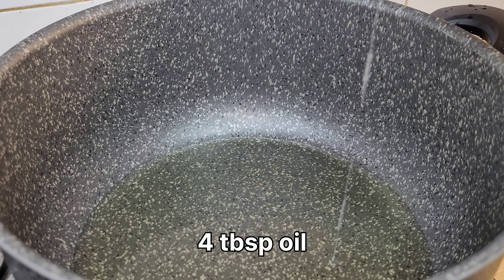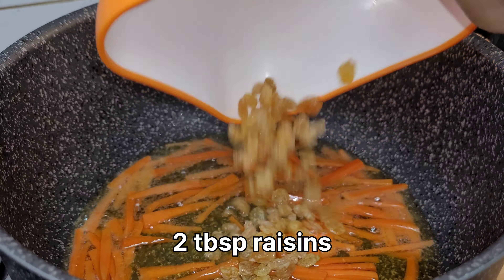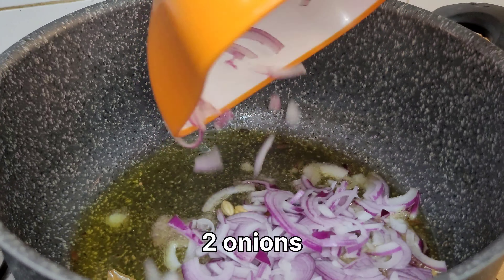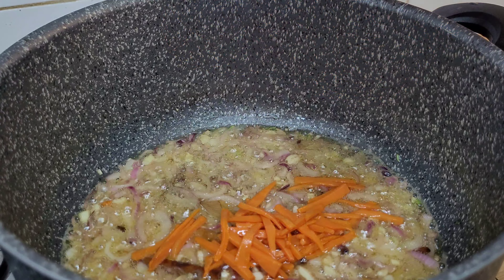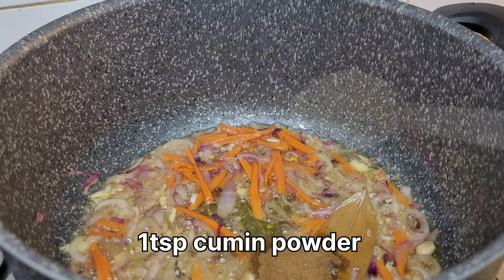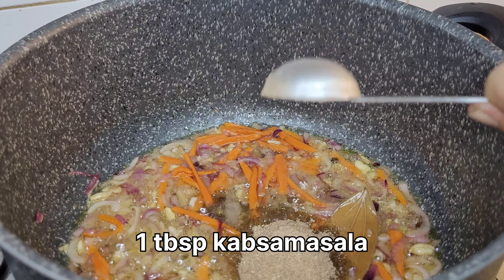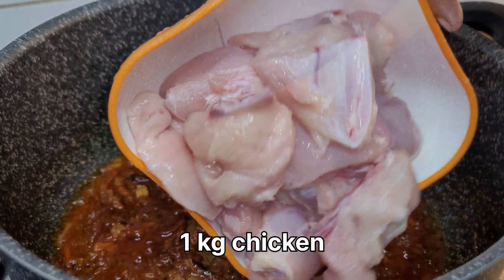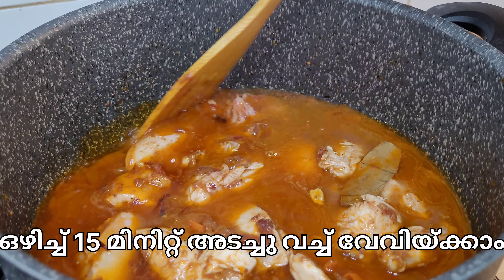chicken kabsa | ചിക്കൻ കബ്സ